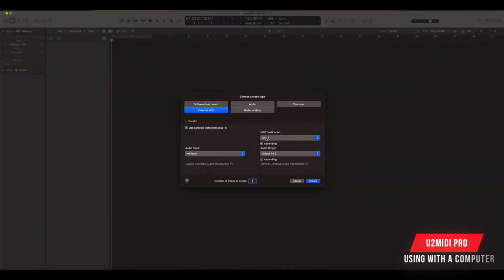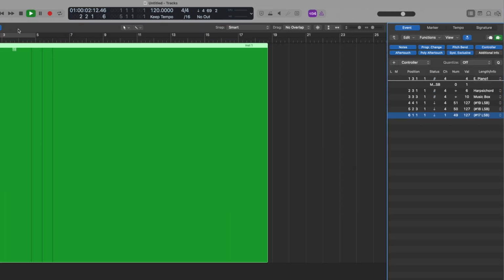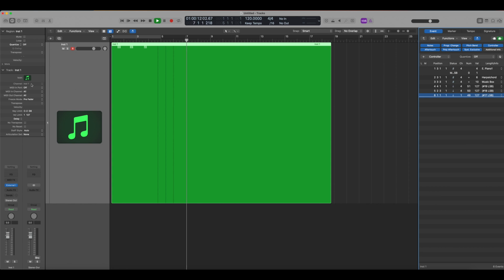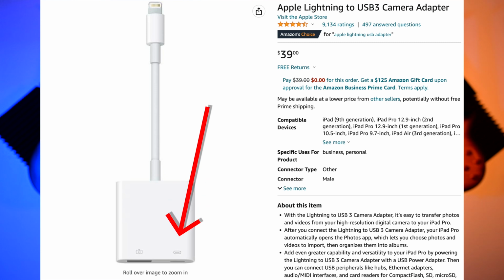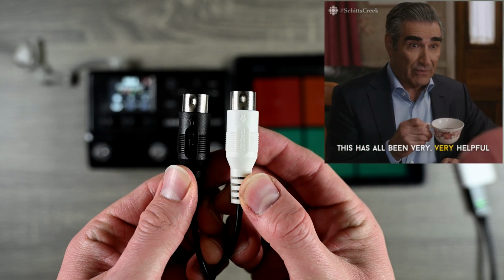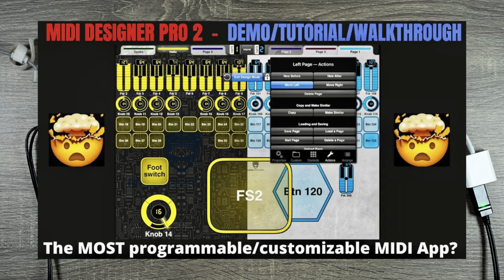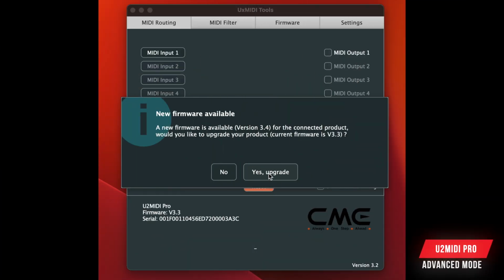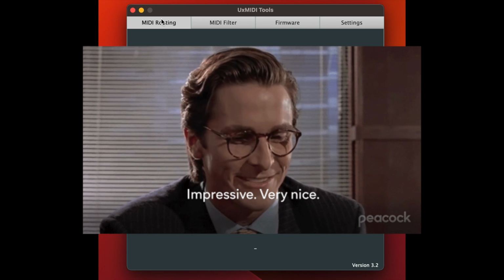USB to 5-PIN MIDI - U2MIDI Pro Cable by CME PRO - Demo/Tutorial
In today's short gear review video, we are checking out the U2MIDI Pro cable by CME Pro, which is a way to convert USB to 5 Pin MIDI (in and out). It's a very simple cable for only $20 that fixes a very simple problem. You can now connect your midi devices to your computer or tablet using this cable.

👉👉👉 PURCHASE THE U2MIDI Pro Cable 👈👈👈

0:00 - Intro
0:45 - With A Computer
1:57 - With An iPad/Tablet
3:21 - Sending MIDI
3:50 - Advanced MIDI Filtering
4:20 - Outro

💥 VISIT THE CME PRO STORE: 💥

🔥 WIRELESS OPTIONS by CME PRO: 🔥

◆ WIDI THRU 6 BT (Wireless MIDI Splitter):

💥 OTHER GEAR MENTIONED IN THIS VIDEO 💥
◆ APPLE - LIGHTNING TO USB ADAPTER w/Charging Port ◆

◆ APPLE - LIGHTNING TO USB ADAPTER ◆

📷 VIDEO SETUP: 📷
◆ DESK MOUNT